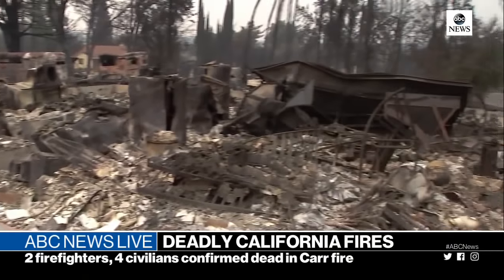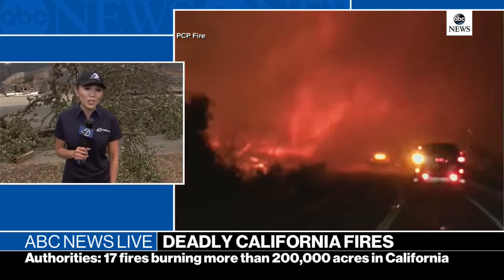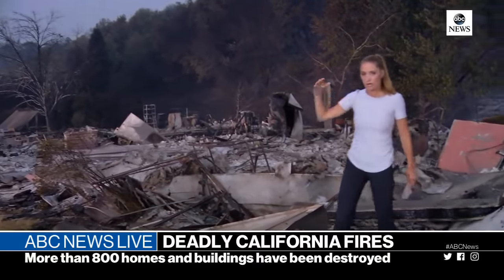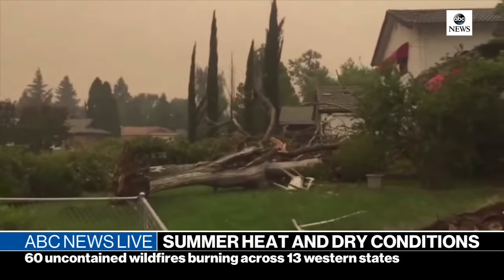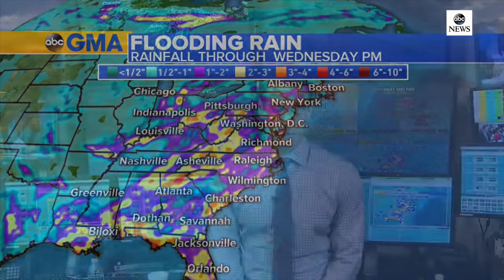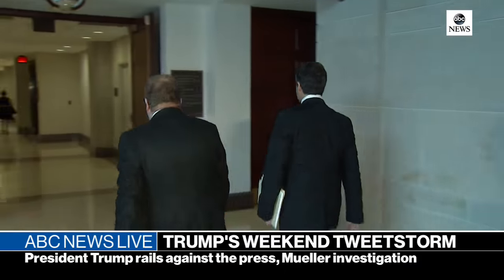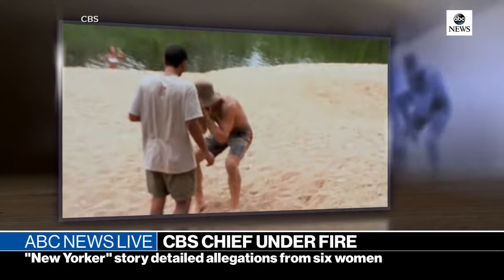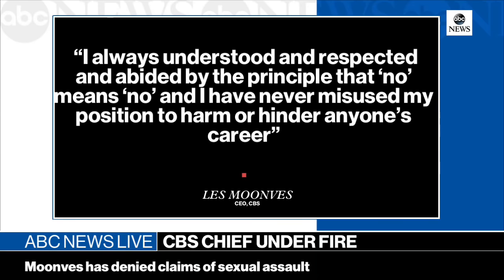ABC News Live: Wildfires, Trump’s threat, Les Moonves accusations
The latest headlines from around the world.